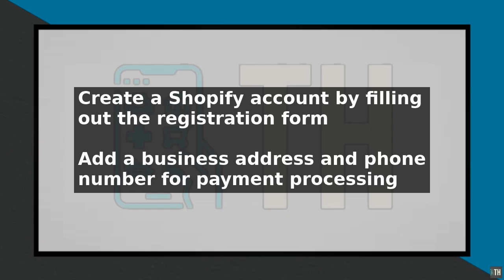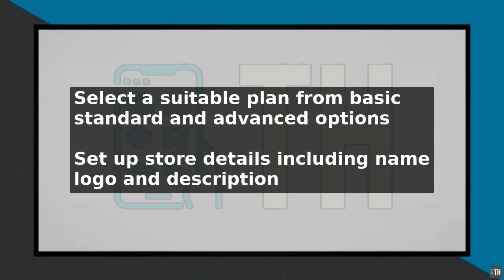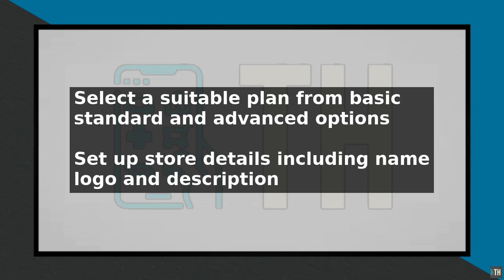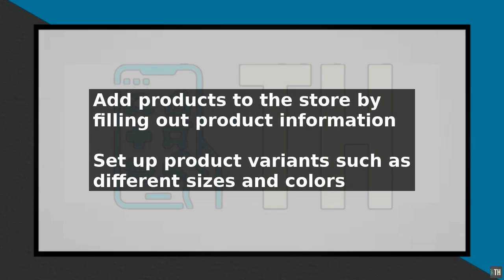How To Open Shopify Store In Amharic (2025)